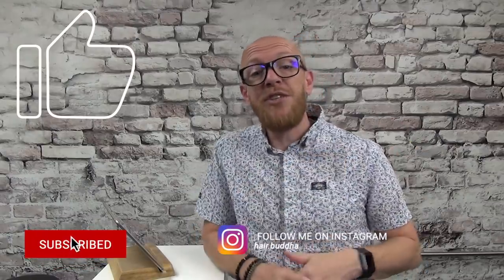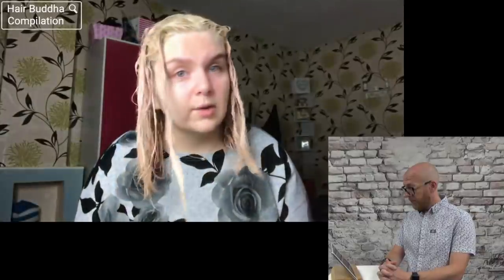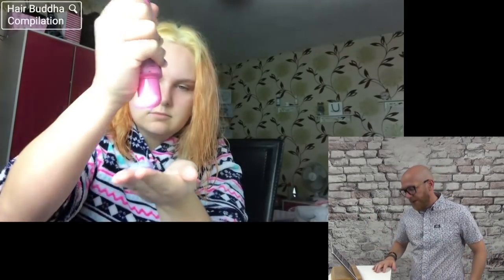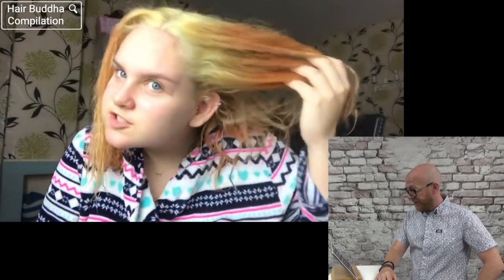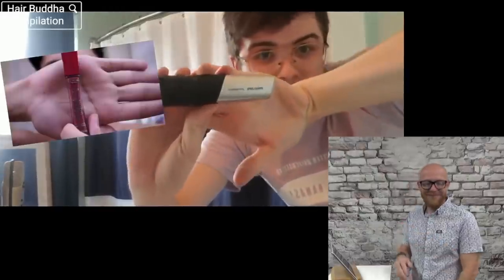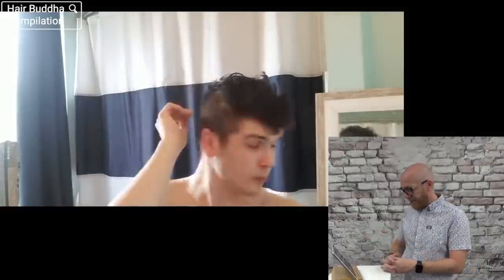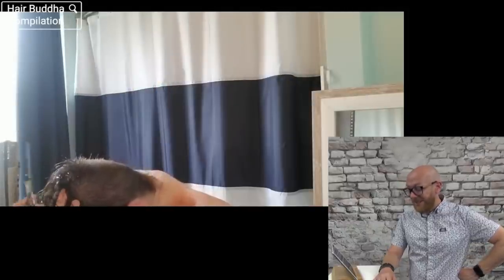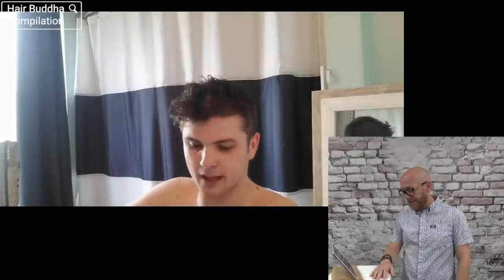She wanne go to blond ! - Hair Buddha reaction video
We are reacting on this hair fails compilation. Try not to laugh 🤣

Several girls and boys attempt to cut, iron, or curl their own hair and fail.

Girls cuts off hair on accident Girl burns irons hair off hair cut fail! cutting my own hair Kid try tutorial gone wrong i burnt my hair shaving hair off fail Funny videos hilarious ultimate fail compilations top compilations fail compilations Young teenage girls Haircuts and Ironing their hairs fails  ultimate fails compilation 2019, viral videos, viral beauty fails, hair fails 2020, beauty fails 2020

 hairloss , hair buddha , how to , funny fails , reaction time , reaction , hairdresser reacts , hairtips , hair